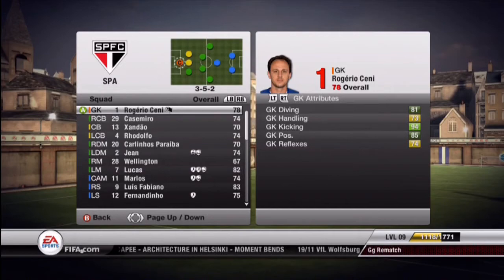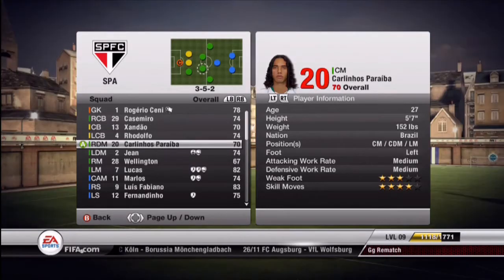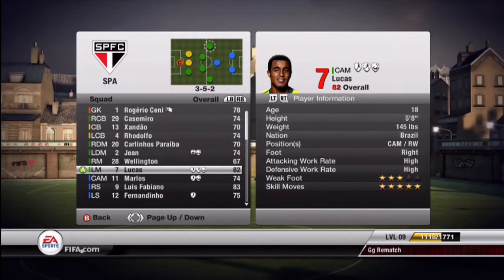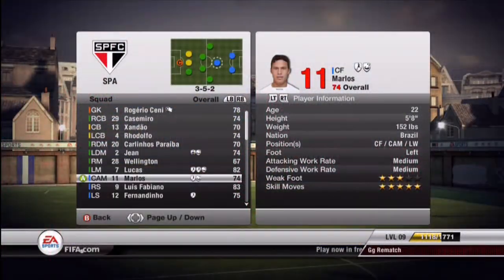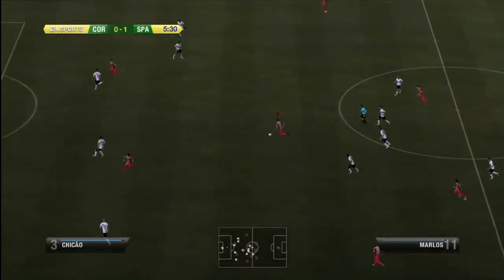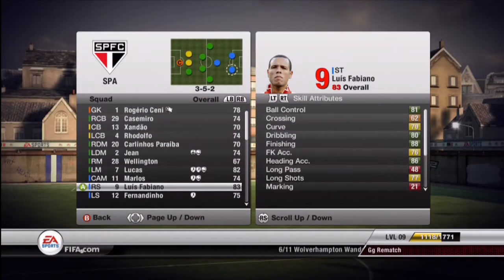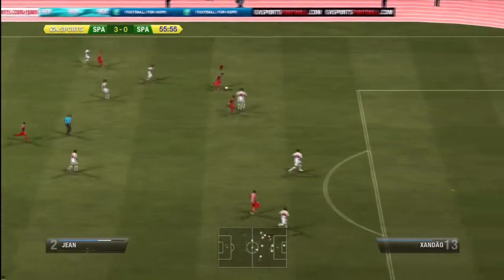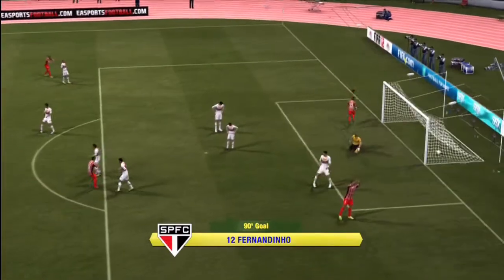FIFA 12 - Marlos & Sao Paulo Breakdown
When I use Sao Paulo I use the 3-5-2 formation. This formation fits the personnel of Sao Paulo the best and allows for all of their impact players to be on the field at all times. They lack both right and left backs with pace therefore a three defender back is perfect for their defensive personnel. Casemiro is a CDM with 90 Jump and 82 Strength, I place him at RCB because his 68 Sprint Speed is decent enough to get the job done and his immense Jump and Strength ratings allow him to defend crosses into the box well. Xandão and Rhodolfo are both 6'4" monsters that fit the mold of what I look for when running a three defender back line (Large humans with average pace). In the midfield Paraiba and Jean start at CDM. Jean has good speed, stamina, and shot power which allow him to move forward from the CDM position and become a threat to score. Wellington gets the start at RM simply because he is four stars in skills and has decent pace. I play Lucas at LM because he is wicked fast (92 Acceleration, 94 Agility, and 89 Sprint Speed), he has five stars in skills along with 91 Dribbling, and he has a respectable 76 Cross rating. At CAM you will find one of my favorite players on FIFA12, which would be Marlos. He is equipped with 5 stars in skills and 89 Acceleration and 84 Pace. For the rest of his "actual" stats, throw them out the window. This man on FIFA12 has the uncanny ability to drain long shots from all over the pitch; his left foot is simply lethal. I have scored some of my longest and most exciting long shots on FIFA12 with this man. At the two striker positions I start Luis Fabiano and Fernandinho. As stated in the video, Fernandinho is an absolute monster. He is my starting striker on my ultimate team and he is simply unstoppable in the box. He may be only 5'7" and 145 pounds, but, his 83 Balance rating and 78 Strength make him a nightmare to knock off the ball. Those ratings coupled with his 4 star skills, 88 Acceleration, 86 Sprint Speed, 86 Dribbling, and 80 Finishing make him a pure beast on FIFA12.